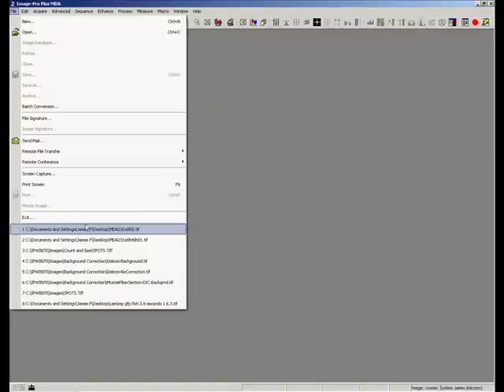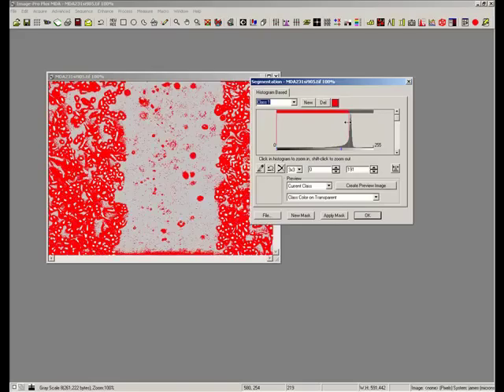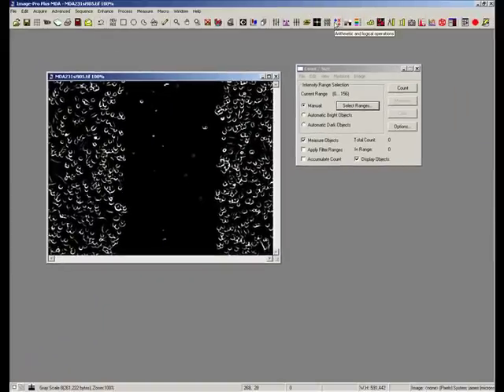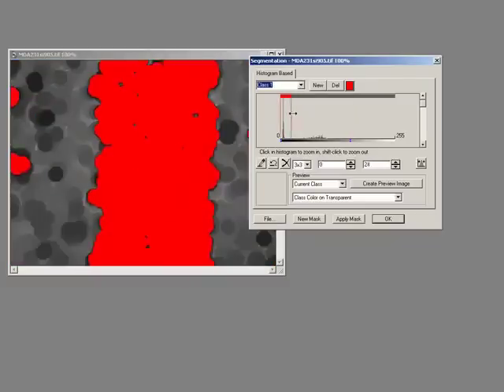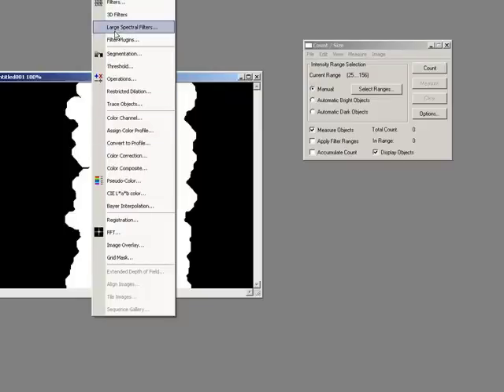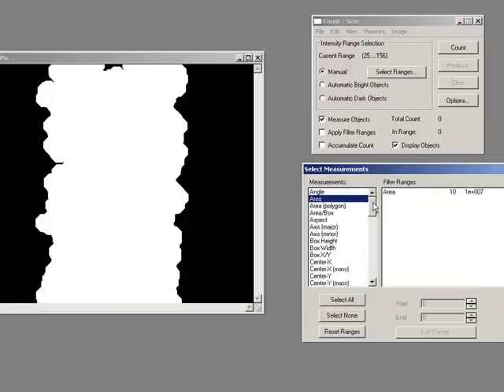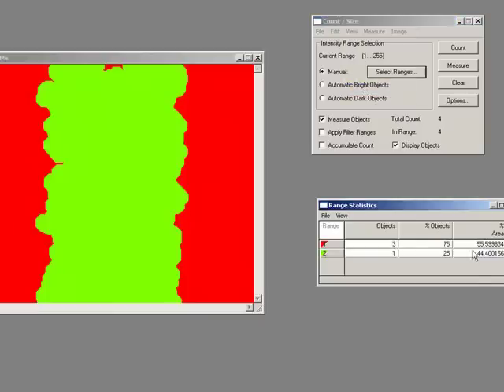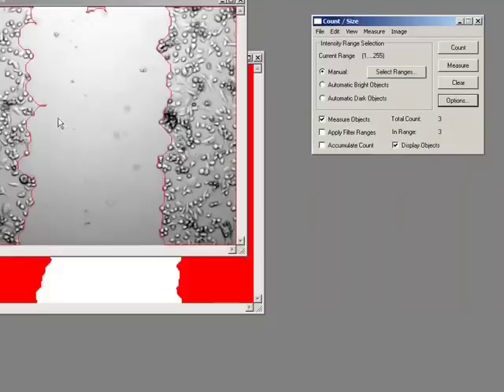Wound Healing Analysis - Image-Pro Plus Software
- Perform wound healing analysis using Image-Pro Plus digital image processing software